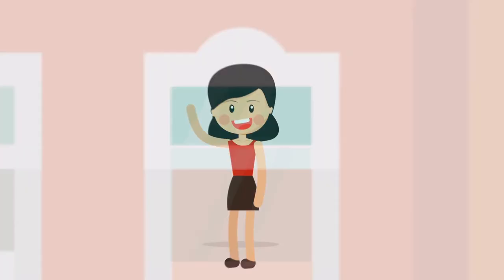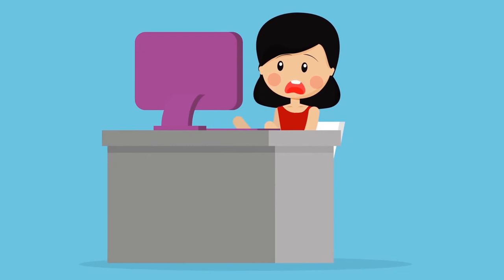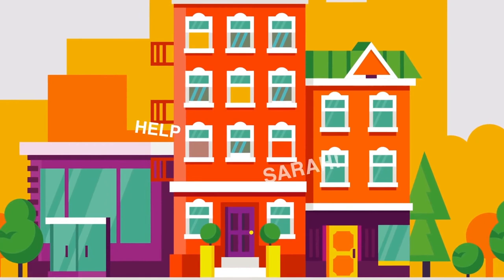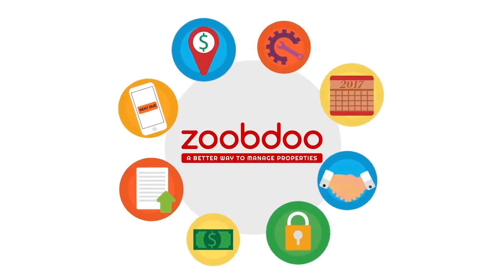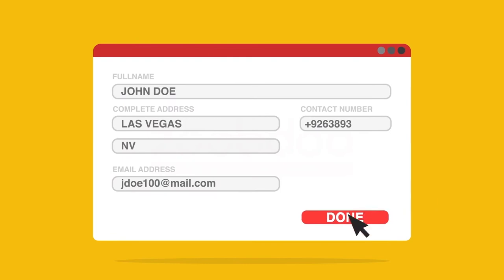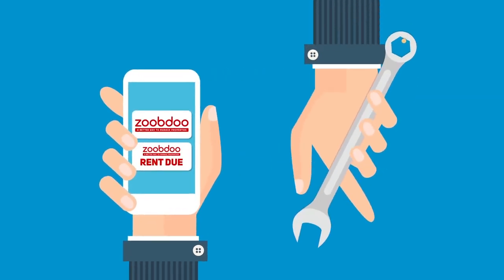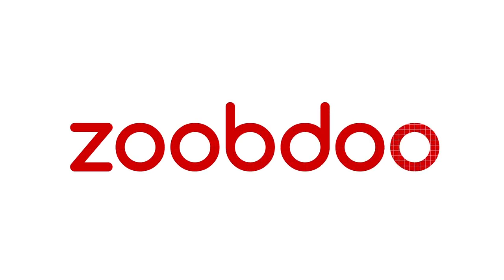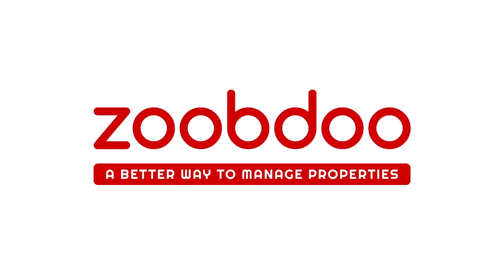Property Rental Management Software Animated Explainer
Animated explainer video produced for a new property management software.

Full script:
OKAY…THIS…IS SARAH.

SHE MANAGES A BUSY APARTMENT COMPLEX. UH…TROUBLE IS….THERE’S ONLY ONE OF HER…AND TOO MANY THINGS TO DO.

ON ANY GIVEN DAY, SARAH GETS TO WORK..ONLY TO BE GREETED WITH 10 VOICEMAILS AND EVEN MORE EMAILS.

NOW, WHILE THAT’S ALL GOING ON, THE PETERSON’S ON THE 5TH FLOOR HAVE A CLOGGED TOILET.

MARY ON THE 10TH NEEDS A NEW LIGHT BULB

AND JERRY ON THE 16TH WANTS TO PAY HIS RENT..BUT HE CAN’T DO IT…BECAUSE SARAH’S TOO BUSY!

GOOD NEWS IS…THERE’S A WAY TO FIX ALL OF THIS MADNESS…AND MAKE SARAH’S LIFE A WHOLE LOT EASIER.

INTRODUCING ZOOBDOO DOT COM.

WITH ZOOBDOO DOT COM, SARAH NOW HAS A FULL SUITE OF PRODUCTS THAT WILL HELP HER MANAGE THE PROPERTY MORE EFFICIENTLY.

WITH JUST ONE CLICK, SARAH IS NOW IS ABLE LIST ALL OF HER RENTALS ON MULTIPLE LISTING SITES. SHE CAN CREATE ONLINE APPLICATIONS AND PROCESS THEM WITH FEES…SCREEN TENANTS AND RUN BACKGROUND CHECKS…CREATE LEASE AGREEMENTS AND CONTRACTS…AND GET THEM E-SIGNED, ACCEPT PAYMENTS, SEND AND MANAGE INVOICES, SET ALERTS FOR TENANTS..INCLUDING LATE PAYMENTS, AND EVEN AUTOMATE MAINTENANCE REQUESTS…WHOA! THAT’S A LOT.

…ALL FROM AN EASY-TO-USE ONLINE PLATFORM THAT’S SAFE, FREE TO SET UP, AND DOESN’T REQUIRE ANY LONG-TERM CONTRACTS…JUST PAY A FLAT RATE EACH YEAR OF NINETY-NINE DOLLARS FOR THE FIRST PROPERTY AND TWENTY DOLLARS FOR EACH ADDITIONAL PROPERTY.

TENANTS LIKE IT TOO…THEY CAN SCHEDULE MONTHLY RECURRING PAYMENTS, TRACK PAYMENT HISTORY, UPLOAD DOCUMENTS AND SHARE RECEIPTS.

FOR TENANTS, IT’S FREE TO USE…AND THEY CAN EVEN SUBMIT MAINTENANCE REQUESTS ONLINE WITH EASE.

ZOOBDOO DOT COM HELPS SARAH LEAVE ALL OF THOSE MUNDANE TASKS TO THE CLOUD AND TAKE ON MORE

PROPERTIES…INCREASING THE LOCATIONS SHE CAN  MANAGE….AND….HER BOTTOM LINE.

WITH A FEW CLICKS, SARAH IS ABLE TO SIGN UP HER ENTIRE BUILDING ON ZOOBDOO DOT COM.

GET STARTED TODAY FOR FREE! ZOOBDOO DOT COM…A BETTER WAY TO MANAGE PROPERTIES.

We're required to state that we're a part of Amazon's Associates Program. Clicking on some of the links in our videos may provide an additional source of revenue to us.